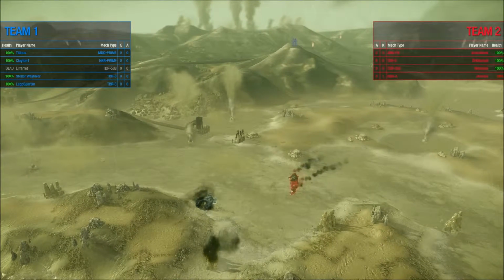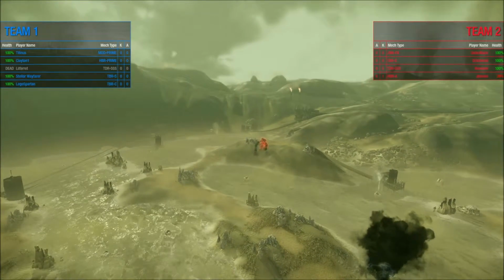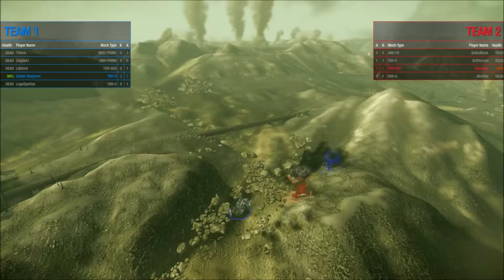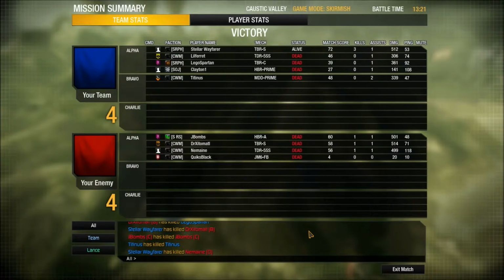1v1 tournament vid1